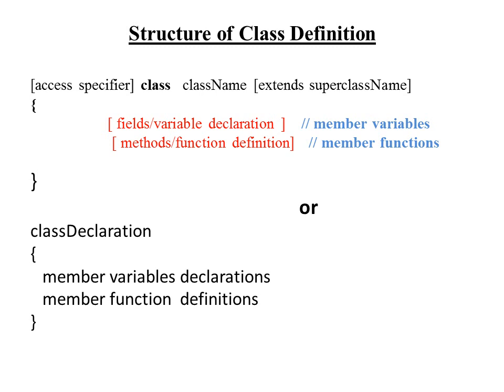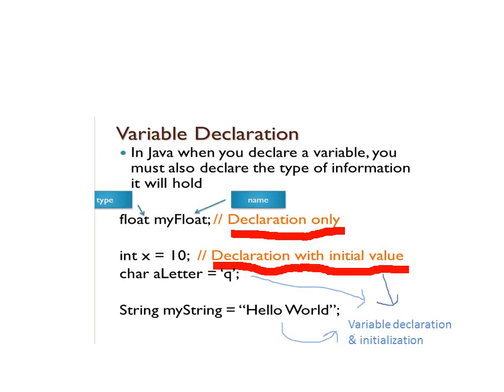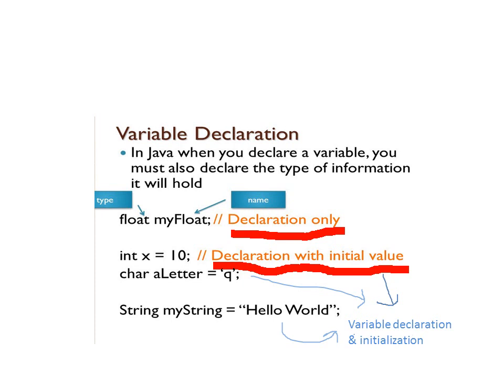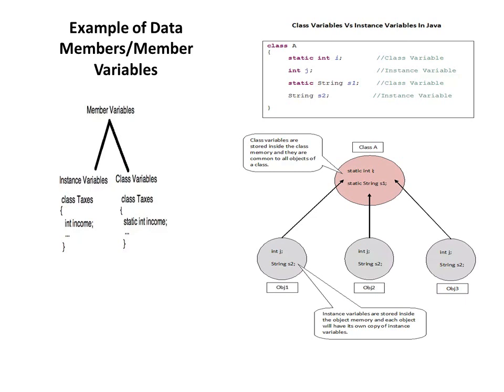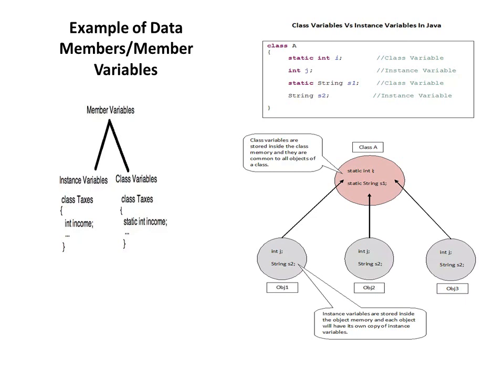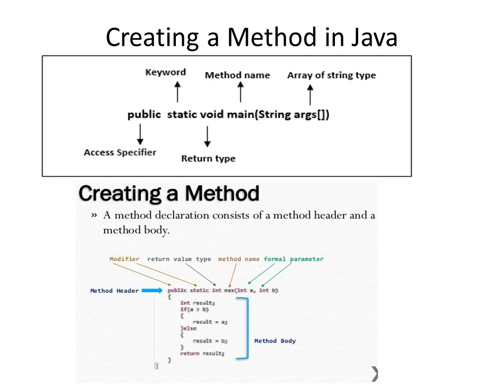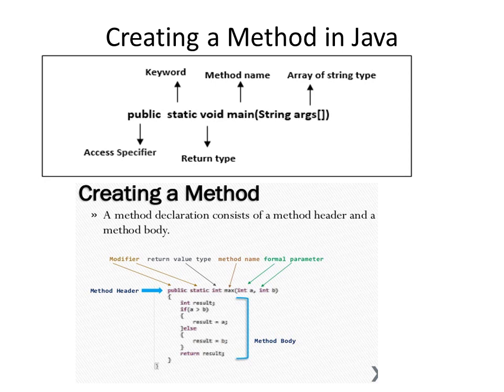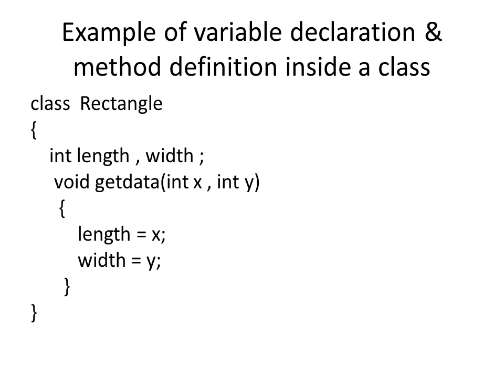declaring variables&defining methodspart 4